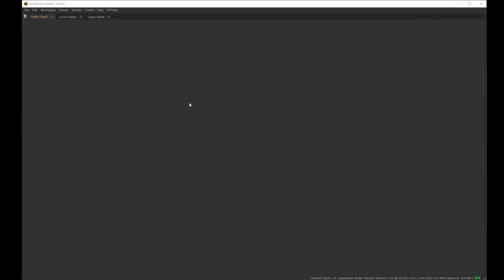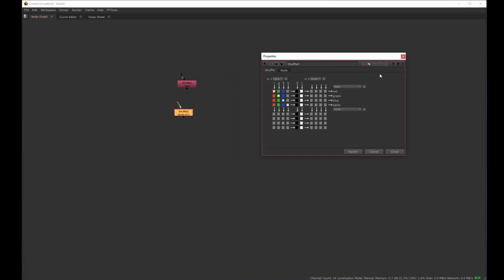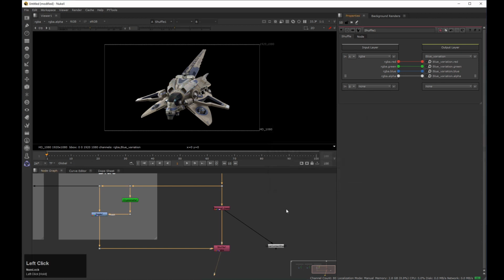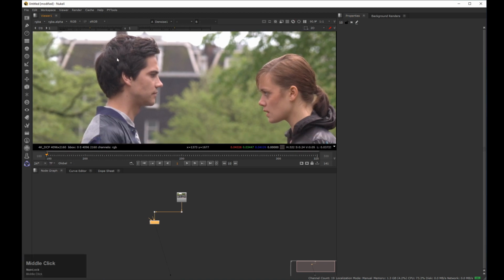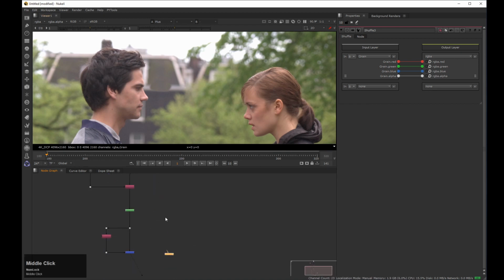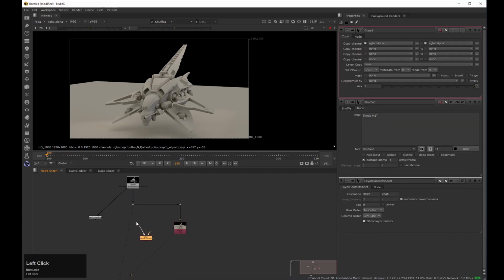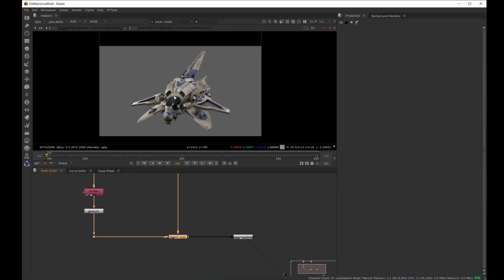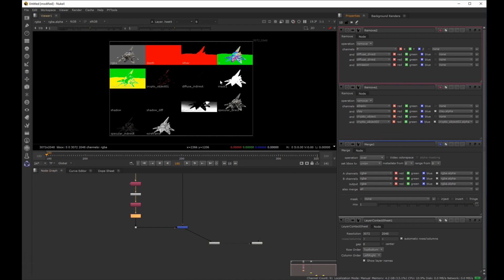The AG's Way Nuke Compositing Course | Class 03 - Layers & Channels Manipulation